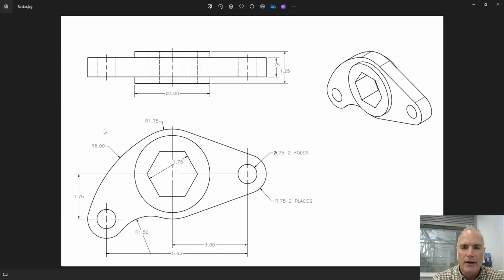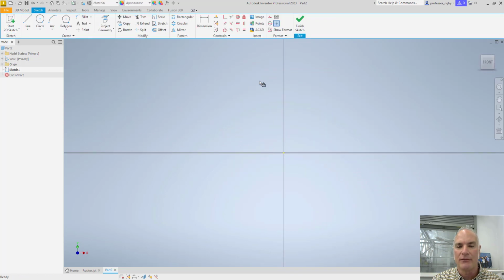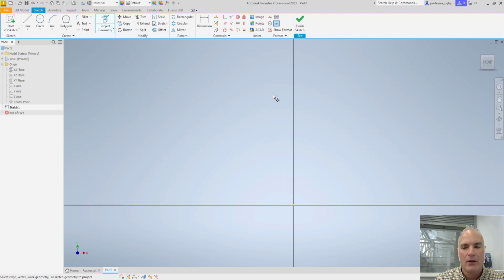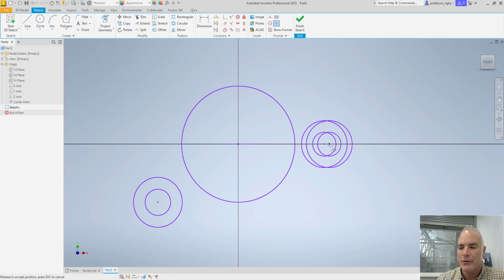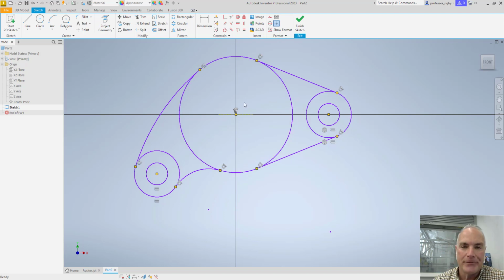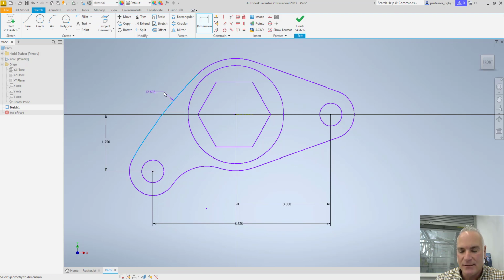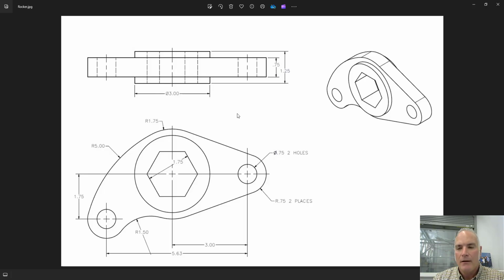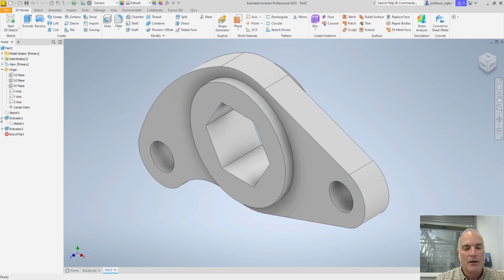Autodesk Inventor - More About Constraints and Parameters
This video demonstrates how to use parameters - constraints and dimensions - to capture design intent in a part file.